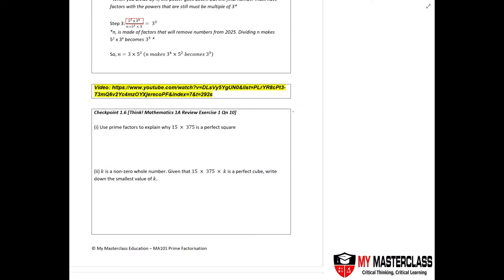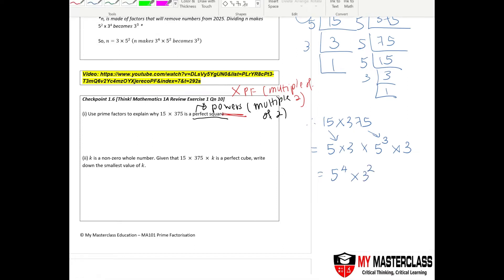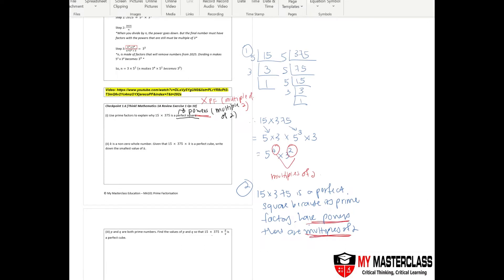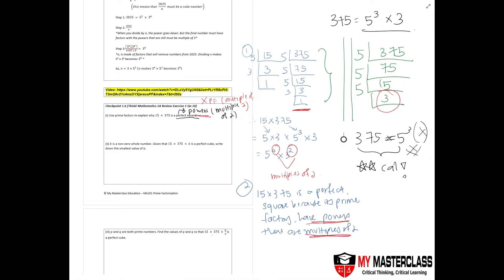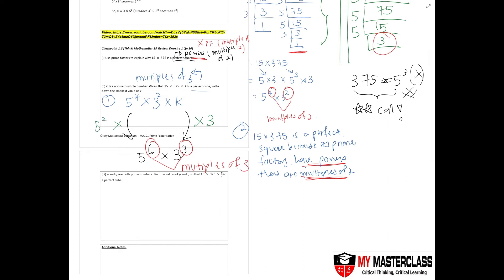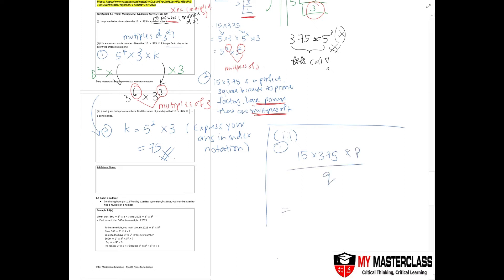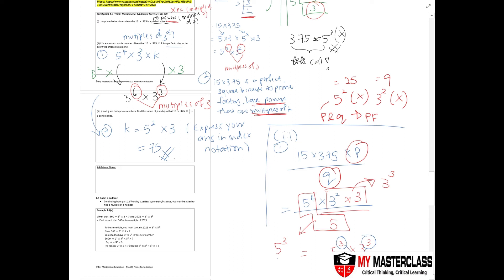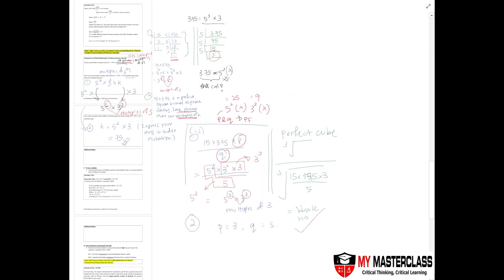Secondary 1/ IP 1 Mathematics: Solving Perfect Square and Perfect Cube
In this video:
- How to solve for perfect square and cube